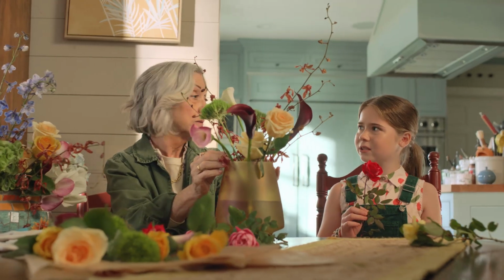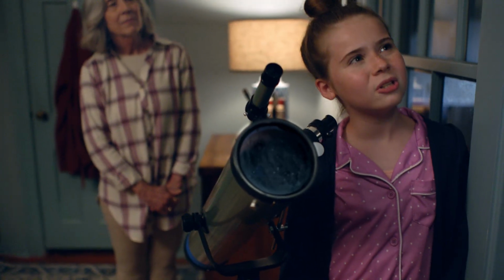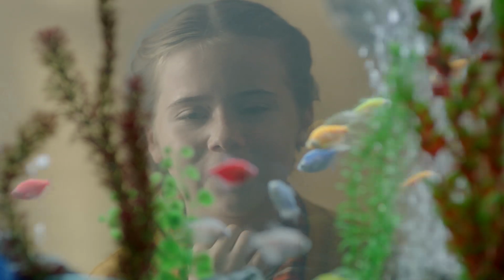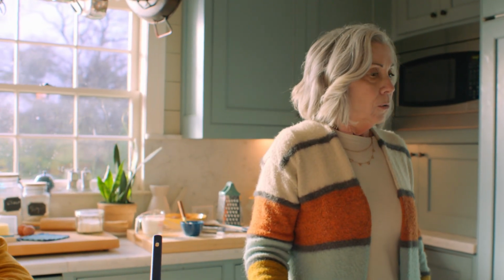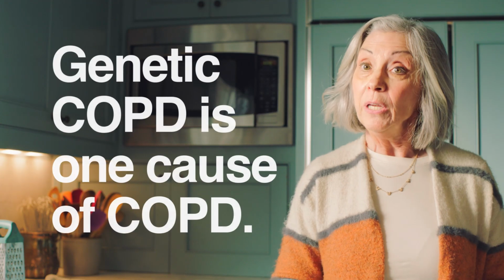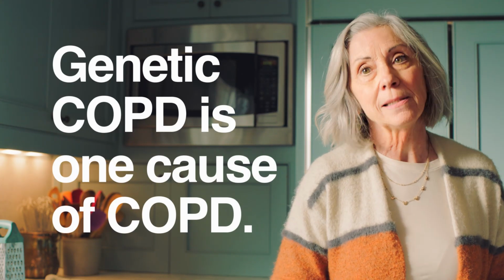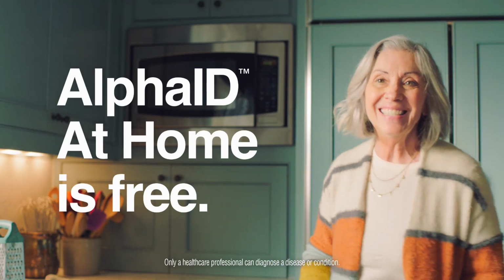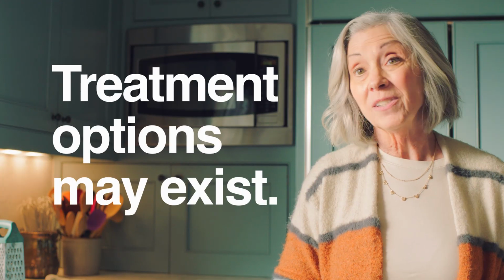You Don’t Have To Be A Scientist To Learn Your Risk for Genetic COPD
Alpha-1 antitrypsin deficiency (AATD), also called alpha-1 or genetic COPD, is an inherited condition that runs in families and primarily affects the lungs and liver. Alpha-1 symptoms are the same as traditional COPD symptoms, and as a result, alpha-1 can go undetected for years. It is important to learn your risk for alpha-1, and screening is the first step. AlphaID™ At Home Genetic Health Risk Service is a free and easy way to determine your risk for developing lung and/or liver disease linked to alpha-1. It empowers you to find out your risk right at home. Leading health organizations recommend that all patients with COPD get tested for alpha-1. Visit AlphaIDAtHome.com to order a kit today. For US residents age 18+ only. By Grifols.

*The AlphaID At Home Genetic Health Risk Service, including the kit, is provided for free and may not be billed to patients or their insurers. There is no obligation to purchase or use any product or service offered by any manufacturer.
US-OAH-2500040